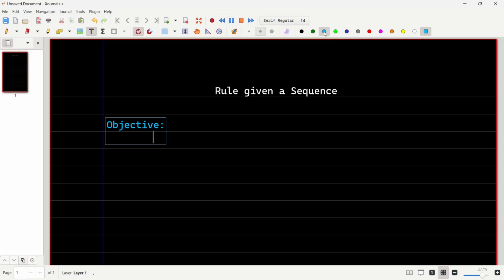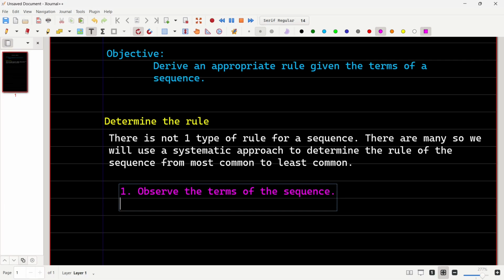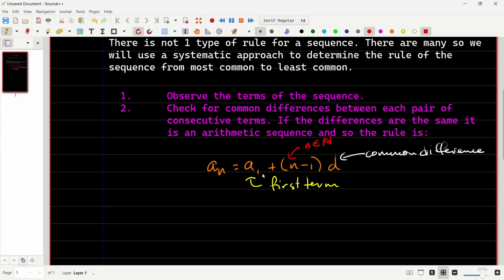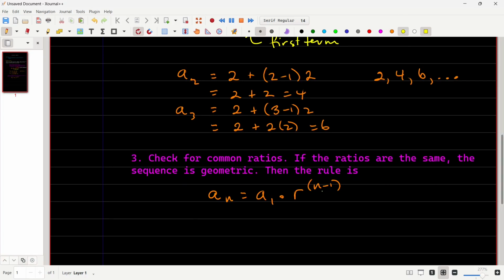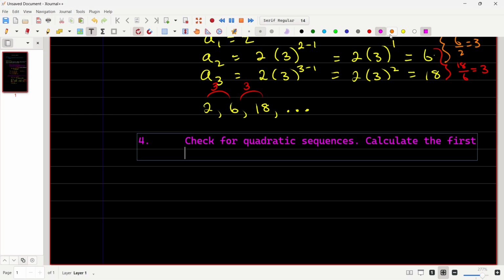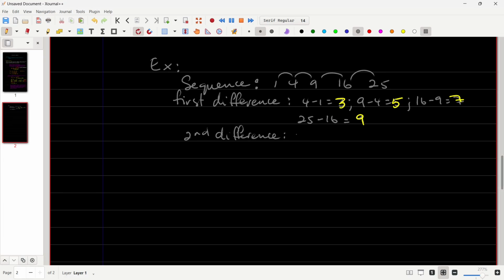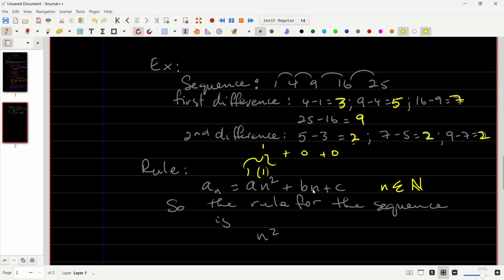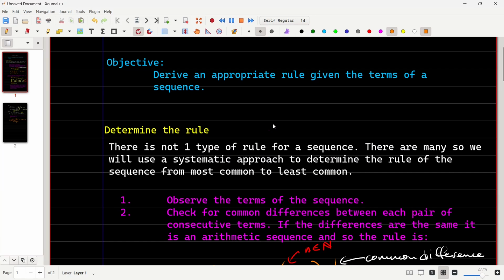CSEC Mathematics: Lesson 018 - Rule given a Sequence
This lesson shows  the general rules of a sequence and how to determine the pattern for the most common types of sequences.